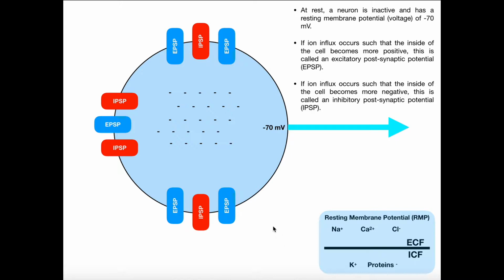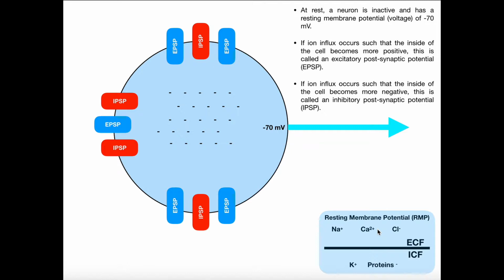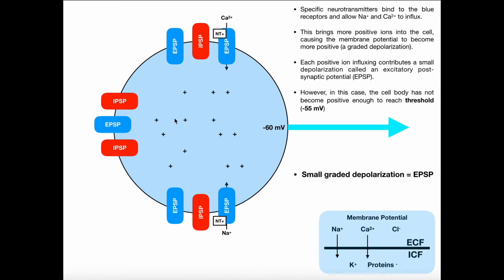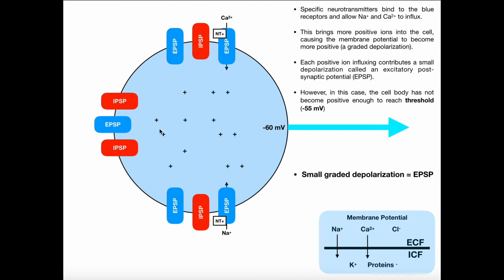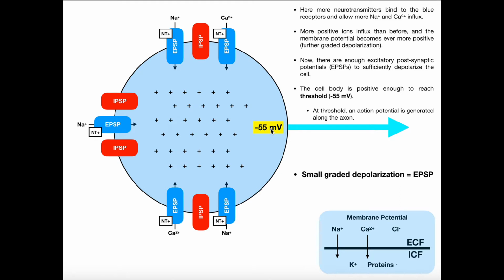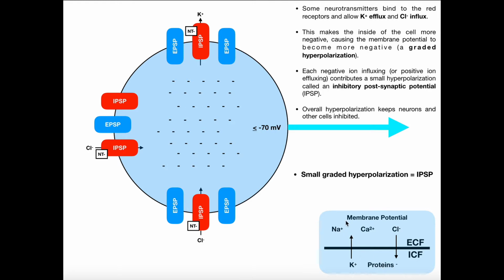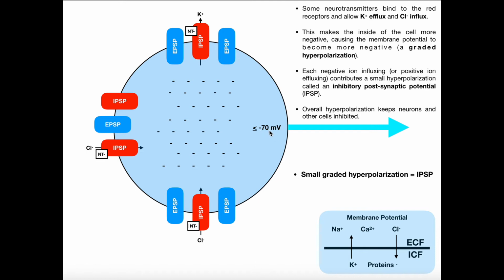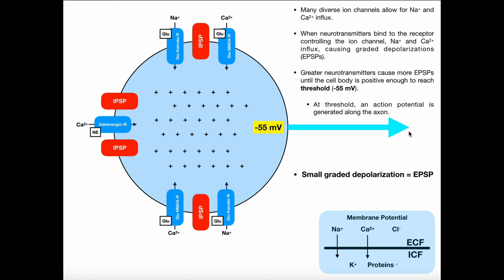Graded Potentials, EPSPs, IPSPs, & Summation